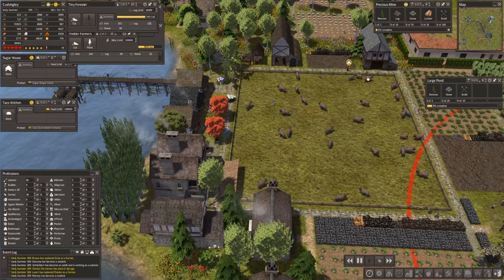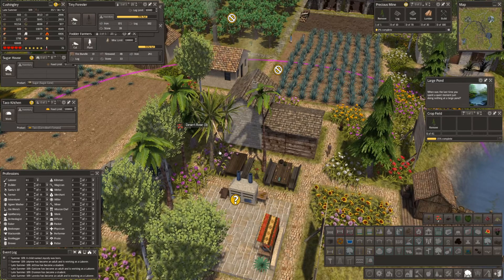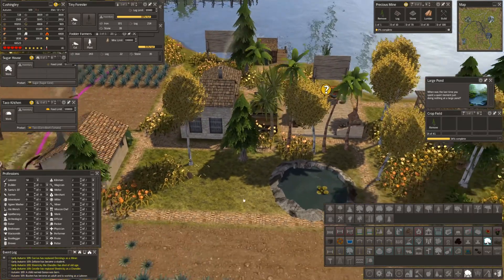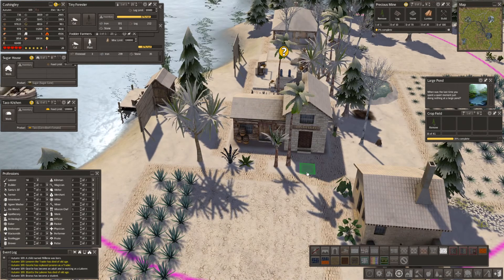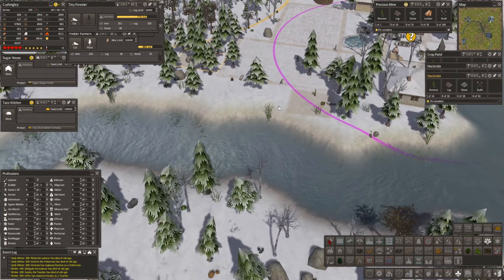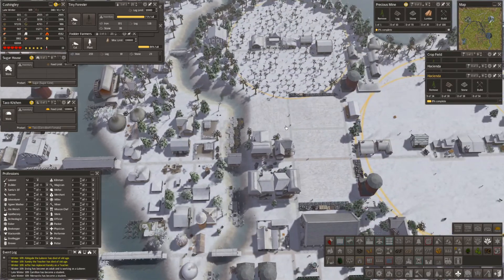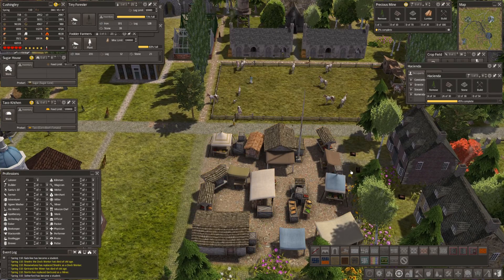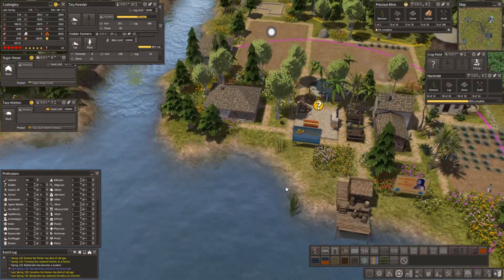Lets Play Banished Megamod 8 S5 E37 More Houses, More Religion & More Decoration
In this video I explore the Banished Megamod 8 and play just for fun.
Game: Banished
Developer:Shiningrocksoftware.com
Mod : Megamod 8 is a collection of modded version of Banished mods